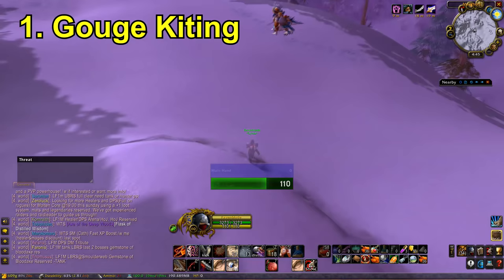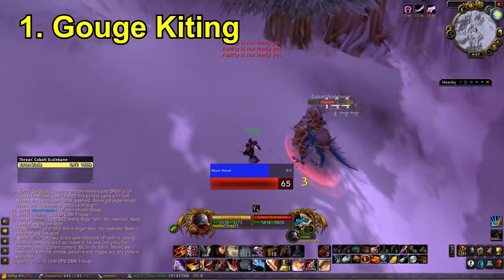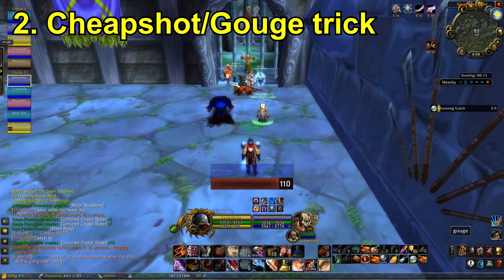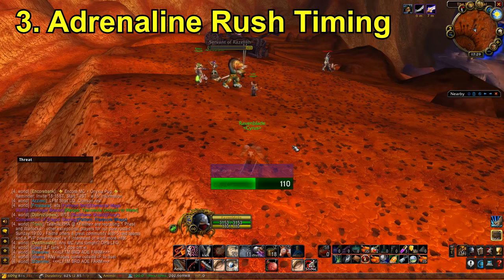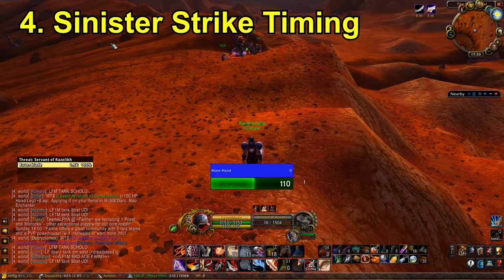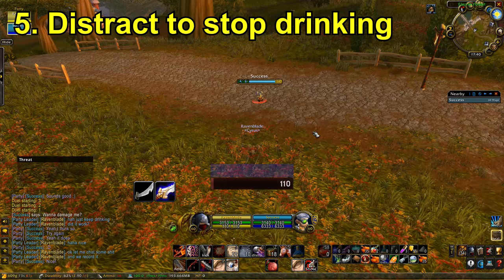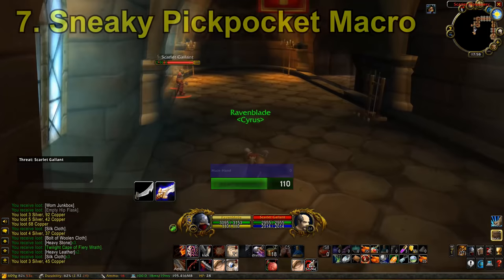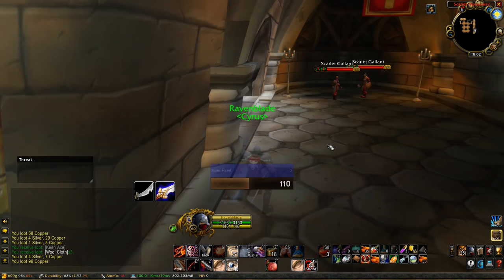Top 10 Rogue Tips & Tricks for Classic WoW